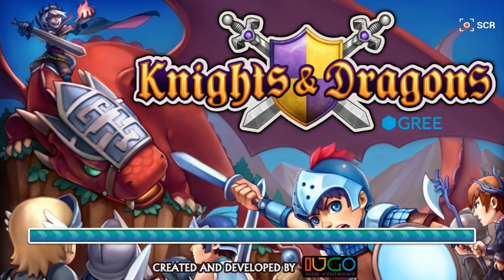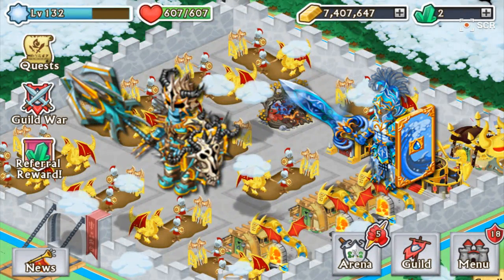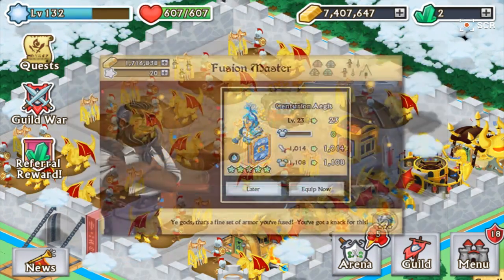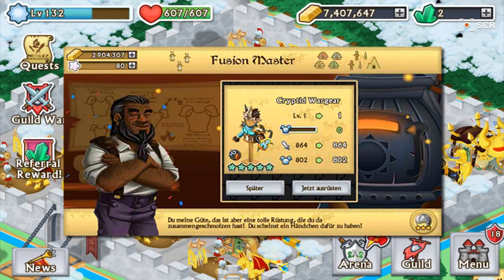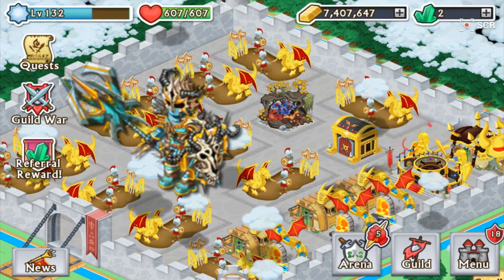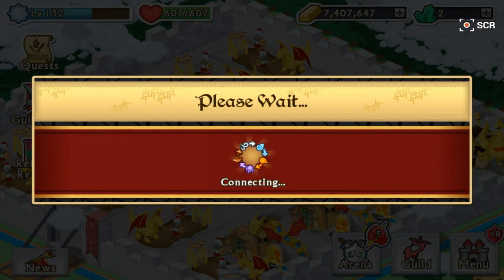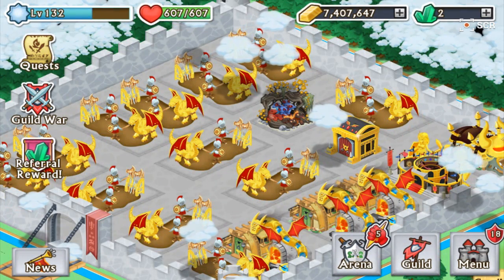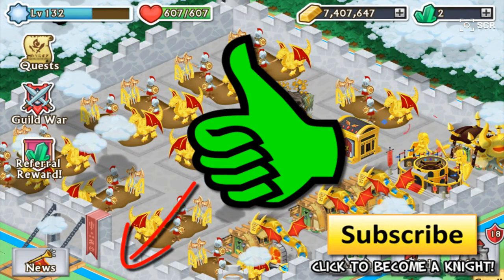Knights and Dragons: Cryptid and Centurion now FUSIBLE!!!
It's official! The Cryptid Wargear and the Centurion Aegis are now fusible epics! In this episode I prove the proof necessary to make it official, thanks for sending in all screenshots!

The #1 Knights and Dragons Channel is recruiting YOU!

ReversalKnD

- Android Friend Code!
WBG-VBV-XFP

SPECIAL THANKS TO:
- Intro & Logo Designer - Akuchan:

Your #1 Source for new Knights and Dragons content welcomes you!

I started my Knights and Dragons account from fresh on this channel so you've seen my progression from starting new, to my first 15th Epic Boss kill, to my first 43rd Epic Boss Kill, to my First Epic ever and plenty of more, it's all there!

Over time I've learned my ways in Knights and Dragons and on my channel I will cover a wide variety of videos always giving you a broad perspective on the game with high quality commentary and gameplay footage. The type of subjects I generally cover are: Epic Bosses, Chest Openings, Fusion Frenzies or just simply Epic Fusion attempts, I talk about Armor Analyzations and Armor Comparisons. Every Friday I will bring you the Weekly Newsflash in which I cover every new Event happening in Knights in Dragons such as: Gem Sales to get cheaper Free Gems, New Arena Epics and their Tournaments, Special Boss Collection Events, Limited Edition Chests, New Guild War Epic and Guild War announcements and of course the weekly new Epic Boss! Sometimes I will also provide leaks of future armors if they are available, I will talk about New Patches and Updates, I will do Armor Transformation Episodes and Arena and every weekend I provide Guild War Episodes and Recaps or Results of the Guild War. You can also find some great Epic Fusion Frenzy videos and provide guides for tips and tricks on Knights and Dragons!

To long?
Basically this is YOUR #1 Source of Knights and Dragons content here on YouTube!
I want to thank you! The Viewer and Subscriber, I appreciate all of your of your taking time to watch. Because of this I am dedicated and committed to bring you guys the best Knights and Dragons content here on YouTube!